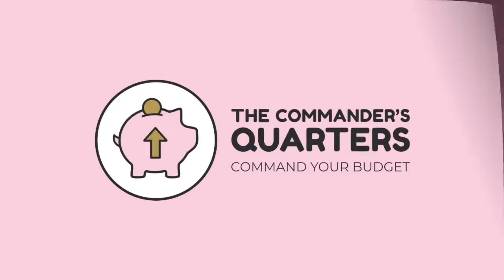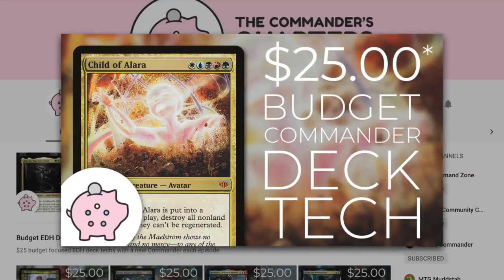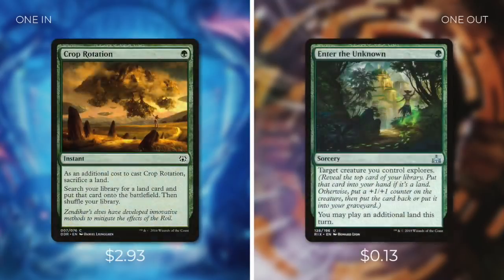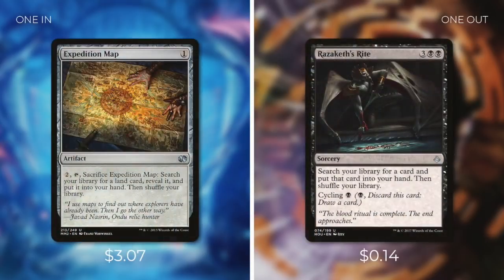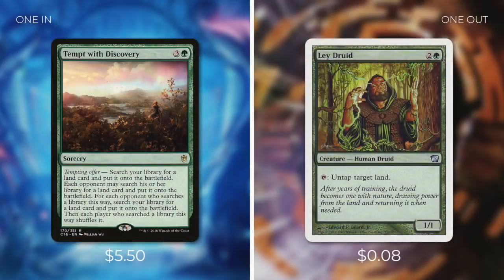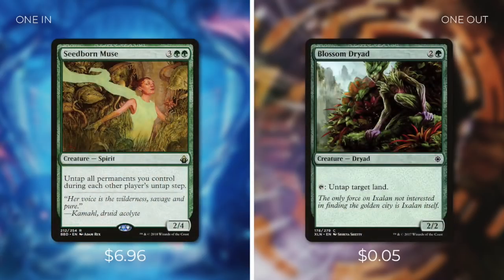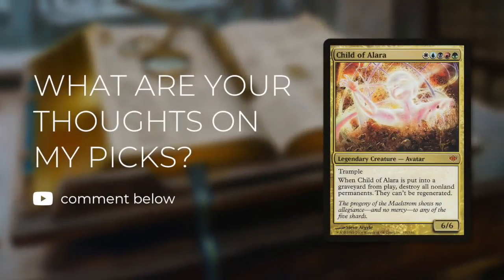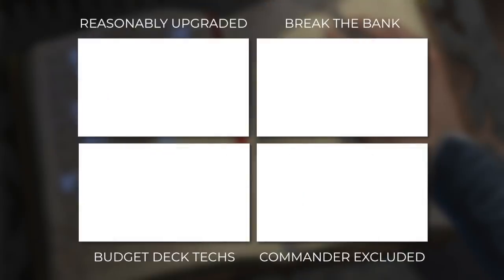Child of Alara | EDH Deck Tech | Reasonably Upgraded | Magic the Gathering | Commander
Command your budget! Here at The Commander's Quarters we brew fun and focused $25 EDH decks. Today we take our Child of Alara deck and Reasonably Upgrade it by showing you what to take put in and take out!